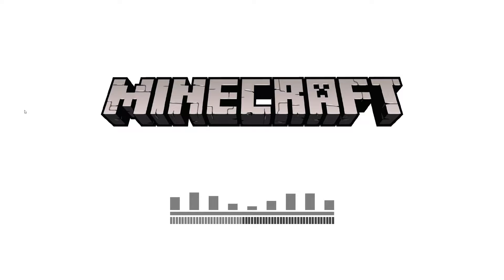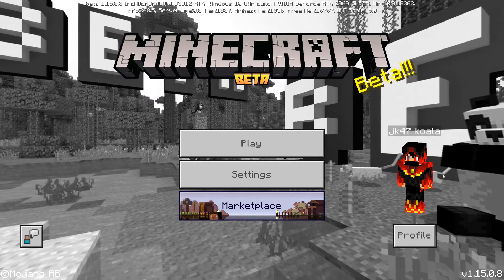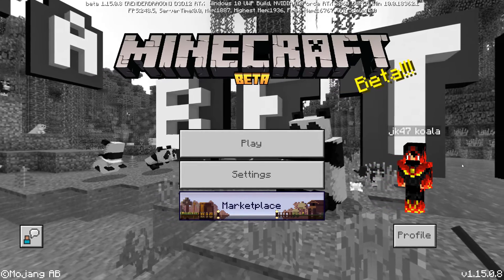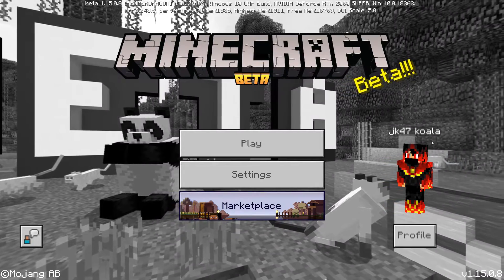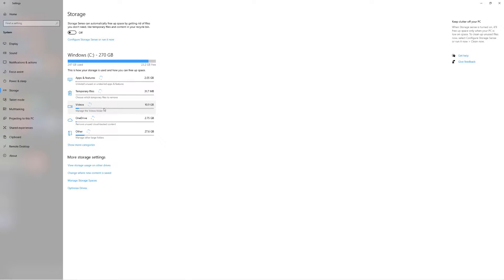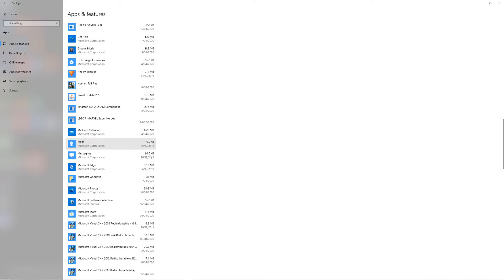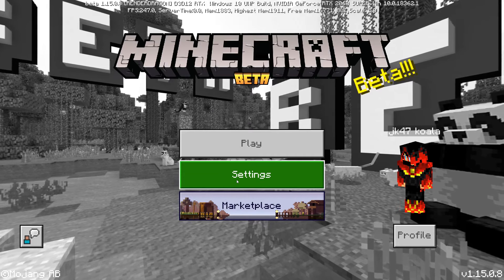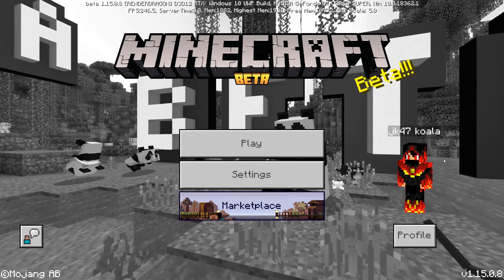Minecraft Bedrock Windows 10 not loading solution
In this video i am showing how i resolved not loading problem with my Minecraft for windows 10. It's a bedrock edition on PC. Minecraft was stuck on loading screen.
I am not saying it will work for everybody but it helped many people already.